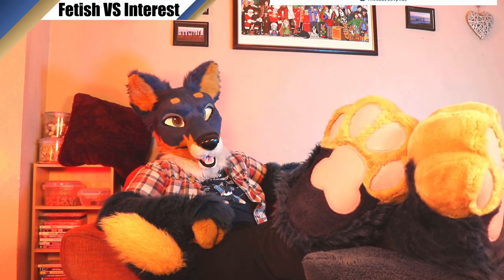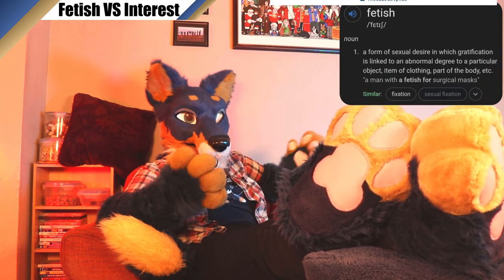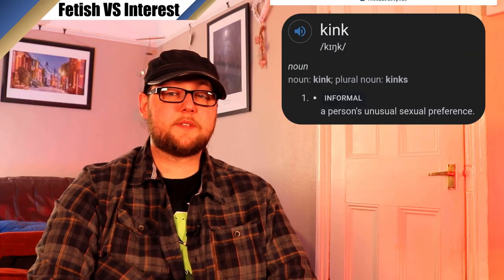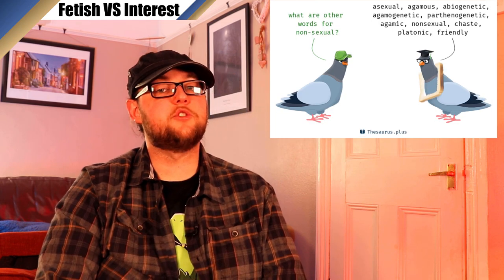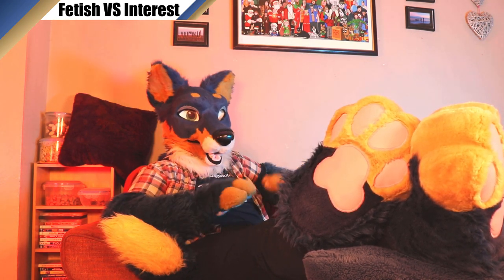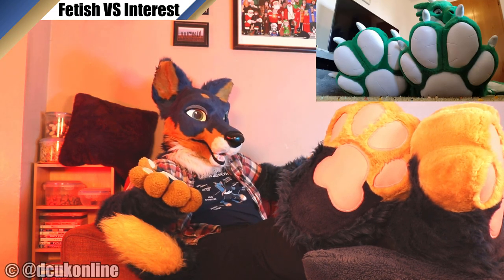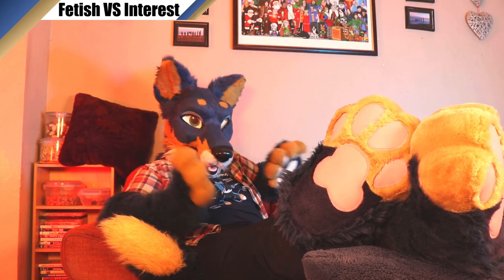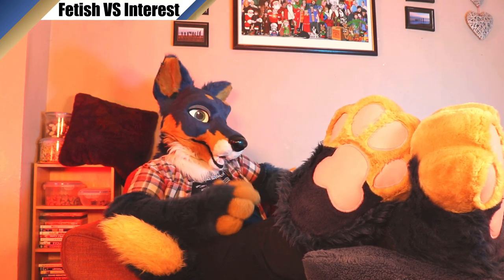Fetishes, Kinks, & Interests And Everything In-Between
The fandom has a great variety of interests and levels of fascination with things, and while it's great that not everything has to be sexual all the time, it can certainly be a bit confusing to make the distinction.
HUGE thanks to all my Patrons!
PawFurs
Lucky – Gold

BasicFurs
Heathcliff Ekore, Carl Johannes Huglen, David Hulse, Prism Puppy, Diaqueatous, Cyus, Hey Esker!, Quarrantine, HappyHoshi, Heidi Schoessler, Boofcario, Tuskyn, Joseph Lesca

PeasantFurs
Kristen V, Jake Doberman, Birdy The Gryphon, Taeliou Wolf, Forestfox, KoumoriMisa, Arefly, TonyToby, Rei Moonwuff, Dal Wolfenden, Umbra Vulpes, John Benson, steamworks, MMC, Inudoragon23

For more top quality (yeah right) content